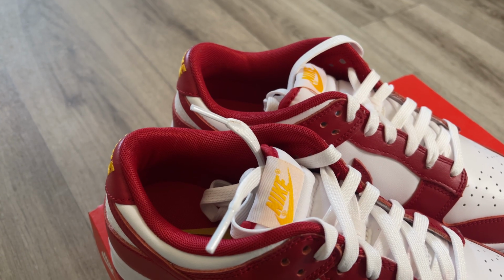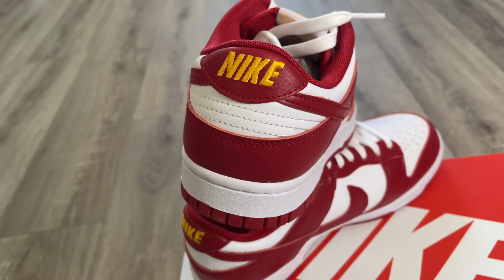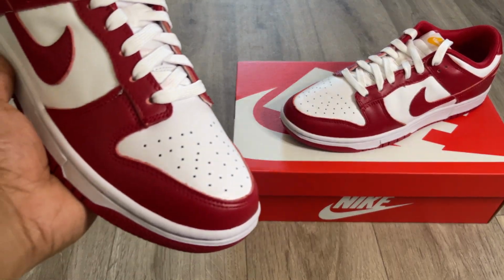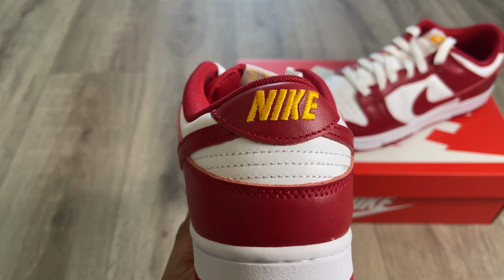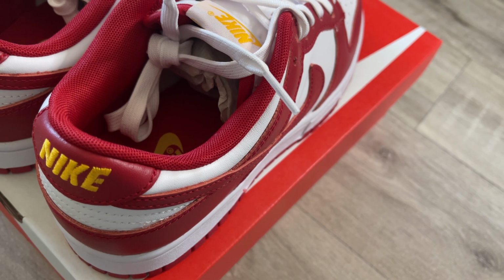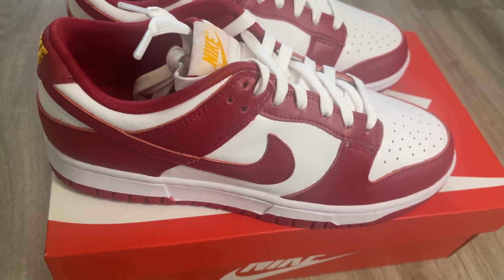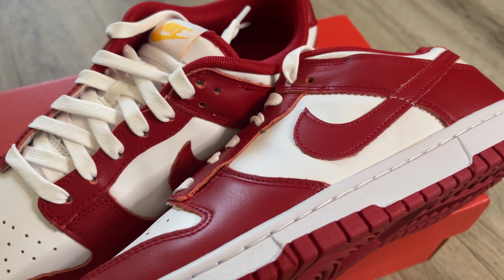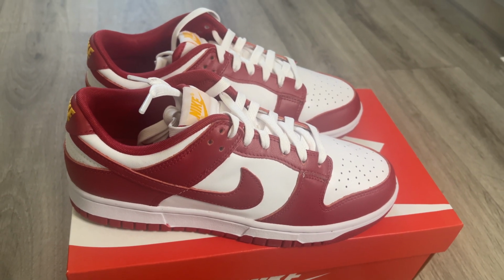FIRE!! Nike Dunk Low USC Red On Feet Review!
Nike Dunk Low USC Red? yup!, this is my review, In this video, I will be looking at the latest colorway for the Nike Dunk Low, The Nike Dunk Low USC Red, I also will be looking at the design, materials used, sizing, and resale as well as the on feet of the Nike Dunk Low USC Red

Want to start a youtube channel? This is how I did it...

My Sneaker Essentials